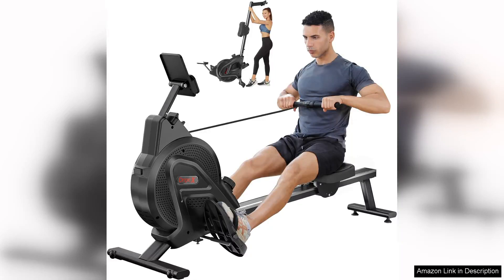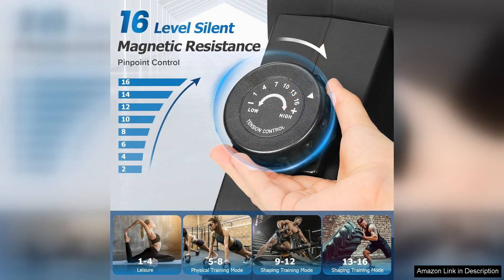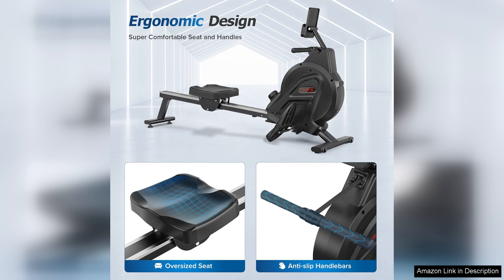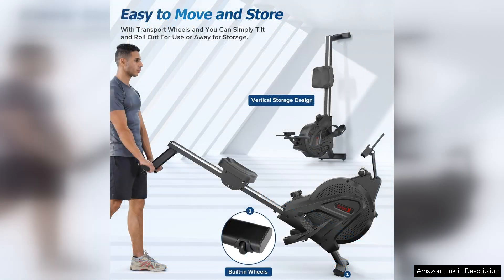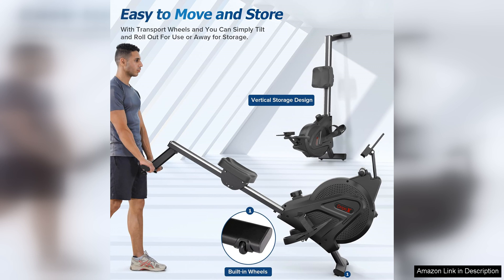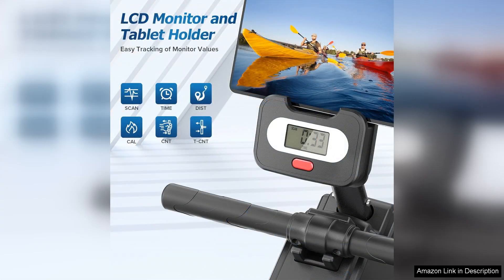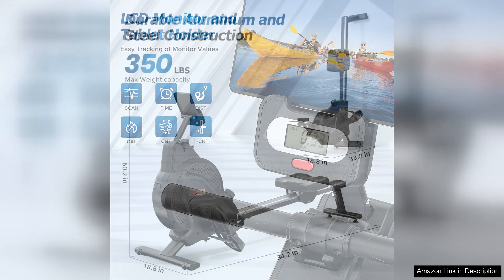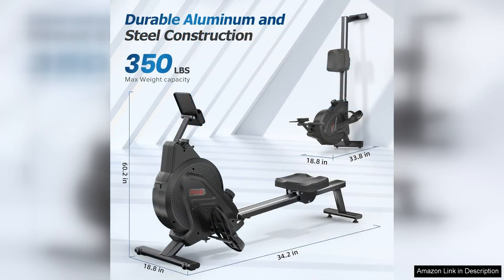Rowing Machine Rowing Machines for Home 350 LBS Weight Capacity Professional Competition Review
The Rowing Machine with a 350 lbs weight capacity is a fantastic investment for anyone looking to get a high-intensity, full-body workout right in the comfort of their own home. This professional-grade machine is perfect for both beginners and experienced rowers alike, thanks to its sturdy construction and smooth, natural rowing motion.

One of the standout features of this rowing machine is its impressive weight capacity of 350 lbs, which means that it can accommodate a wide range of users. Whether you're just starting your fitness journey or are a seasoned rowing pro, this machine can support your weight and provide a challenging workout every time.

The machine itself is well-built and designed for durability, with a solid frame that can withstand even the most intense rowing sessions. The ergonomic seat and handlebar ensure a comfortable and secure grip, while the adjustable foot straps allow for a customized fit for users of all sizes.

In terms of performance, this rowing machine delivers a smooth and fluid rowing motion that closely mimics the feel of rowing on water. The resistance levels can be easily adjusted to suit your fitness level, allowing you to increase the intensity of your workout as you progress.

Whether you're looking to improve your cardiovascular fitness, build strength, or burn calories, this rowing machine has you covered. It offers a low-impact workout that is gentle on your joints while still providing a challenging and effective way to get in shape.

Overall, the Rowing Machine with a 350 lbs weight capacity is a top-notch piece of equipment for anyone serious about their fitness goals. Its professional-grade construction, impressive weight capacity, and smooth rowing motion make it a standout choice for home use. Say goodbye to expensive gym memberships and crowded workout spaces – with this rowing machine, you can enjoy a challenging and effective workout whenever it suits you.